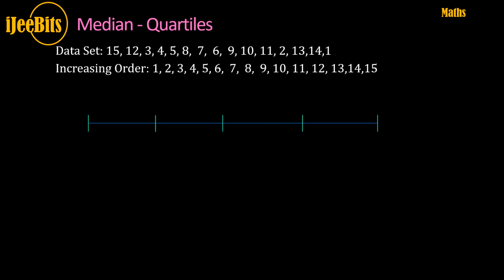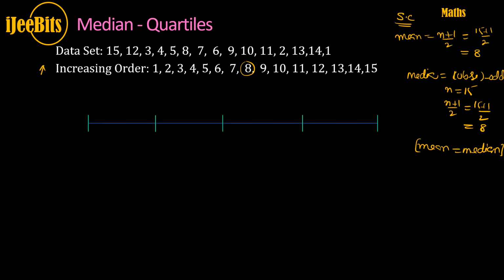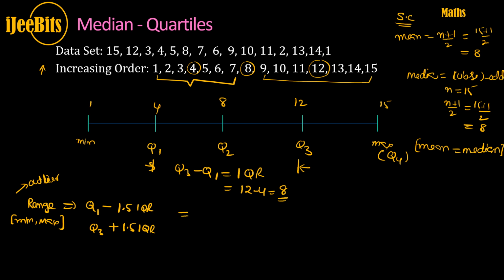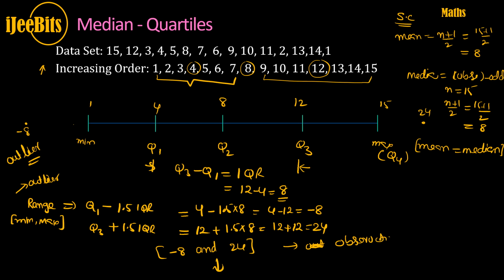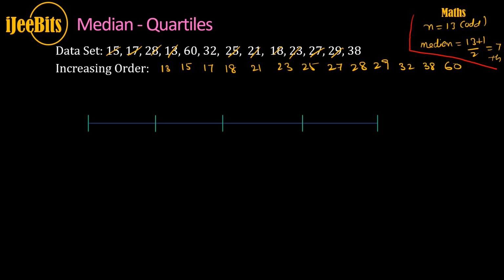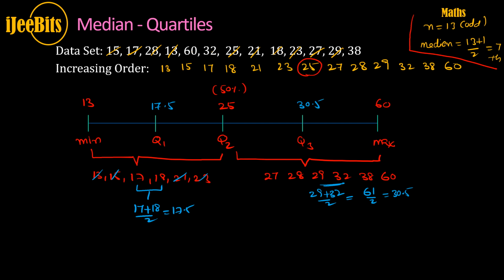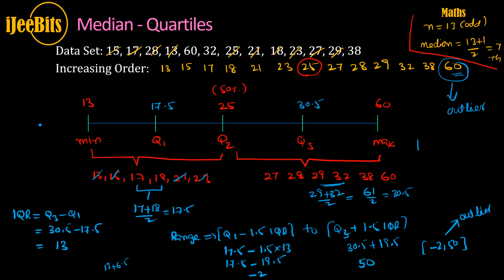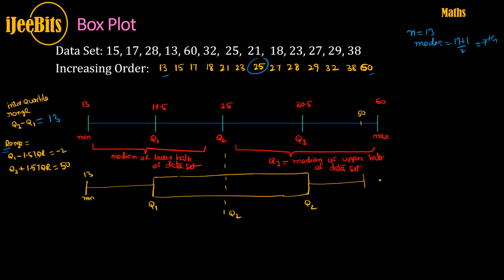Maths-2A:#8.4 Statistics (Median)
Measure of Central tendency
Mean of Deviation
Quartile Deviation
Quartile 1 (25%)
Quartile 2 (50%)-Median
Quartile 3
Quartile Range
Box Plot